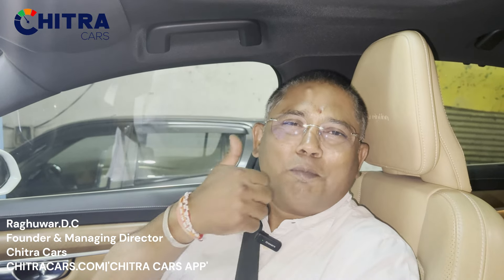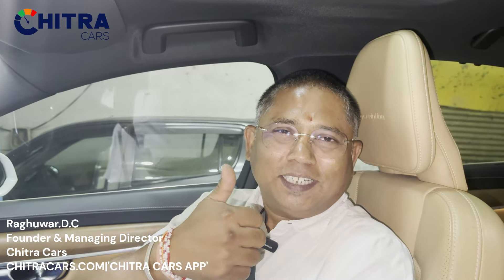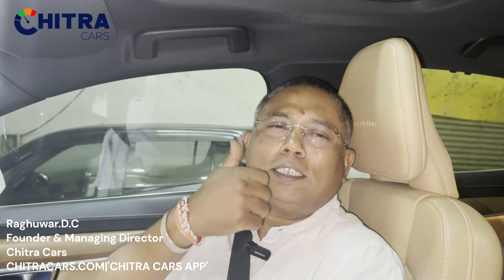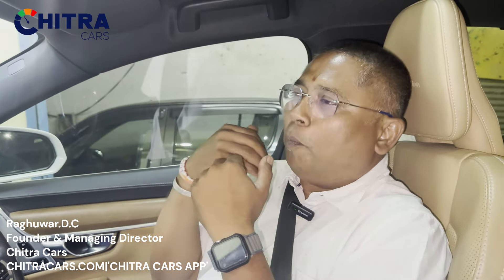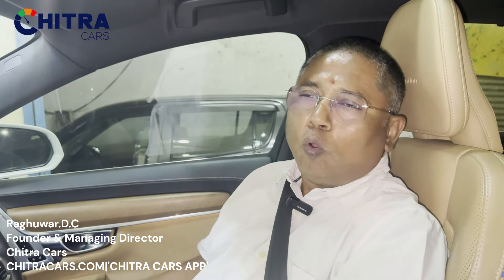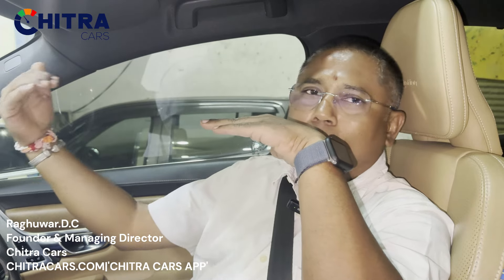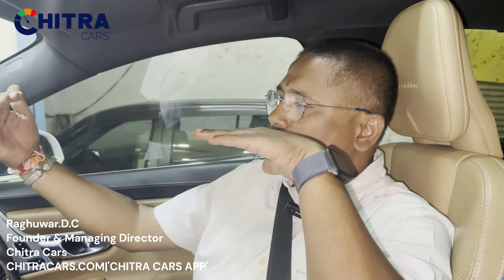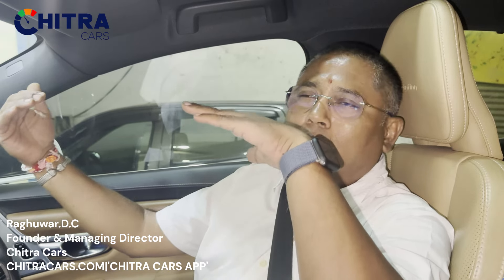Top Night Driving Tips: How Adaptive Headlights Enhance Safety!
Namaste! 😊 Welcome to Monday Bytes from chitra cars l! I hope you and your loved ones are in good health. We appreciate your support!

🚗 **Driving Safety Tips for Night Time**

Driving at night can be challenging due to reduced visibility. Most accidents occur at night because our focus is diminished and the range of our headlights is limited. Unlike daytime driving, where you can see the road ahead clearly, night driving demands extra caution. Here are some tips to stay safe:

1. **Automatic Headlights**: Modern cars come with automatic headlights that turn on when it gets dark or when you enter a tunnel. This ensures you always have proper lighting when needed.

2. **Adaptive Headlights**: A more advanced feature, adaptive headlights, work with the car’s ECU and sensors. These headlights adjust according to various conditions:
   - **Oncoming Traffic**: If both you and an oncoming car have high beams on, adaptive headlights will dim one side to prevent blinding the other driver. This enhances safety for both.
   - **Steering Adjustments**: When you turn the steering wheel, the headlights pivot to illuminate the direction you are turning. This provides better visibility of the road ahead and any potential hazards.
   - **Weather Conditions**: Adaptive headlights also adjust for rain, snow, and other weather conditions, ensuring you have optimal lighting.

With adaptive headlights, night driving becomes much safer. You’ll have better visibility, avoid blinding other drivers, and navigate turns and weather conditions more effectively.

Stay safe and drive smart! 🚘

Thank you for your continued support. Have a great week ahead, and drive safely! 🌟